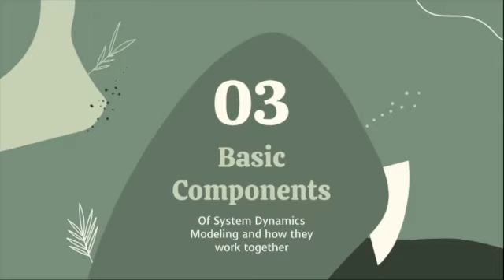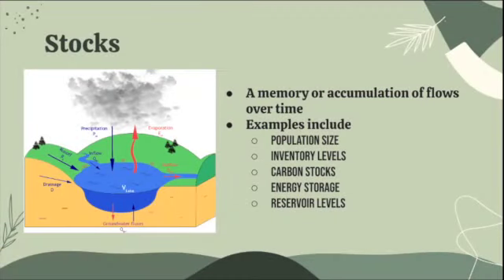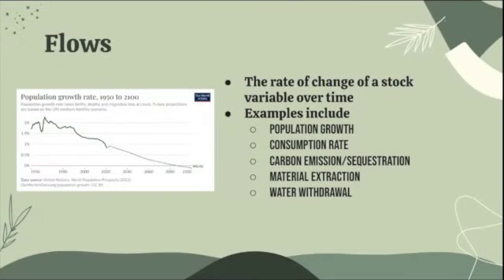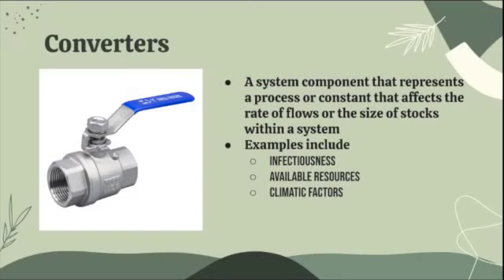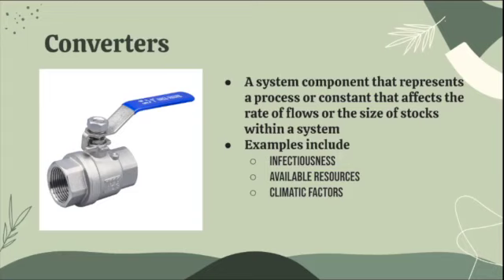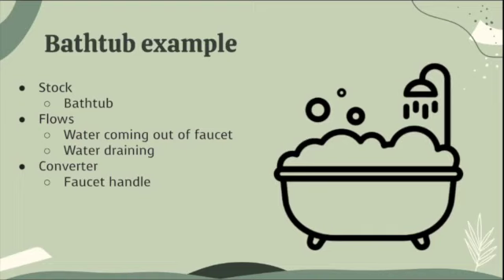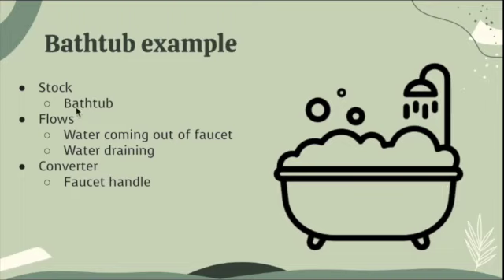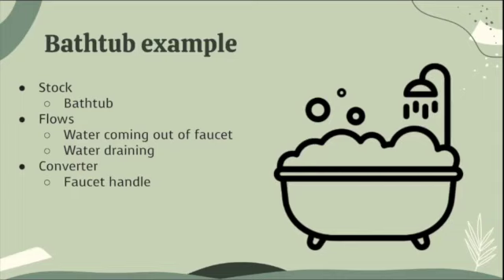Basic components of a system dynamics model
This is the third video in this series on system dynamics modeling and STELLA. In this video we go over the three main components of SD modeling and how they fit together.